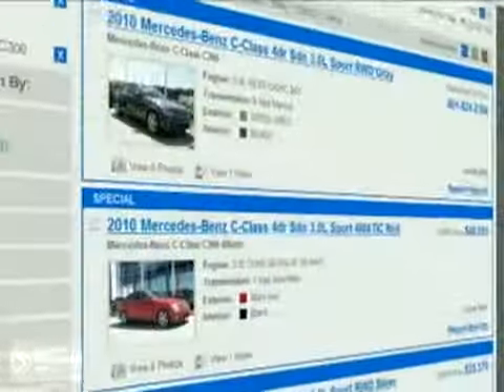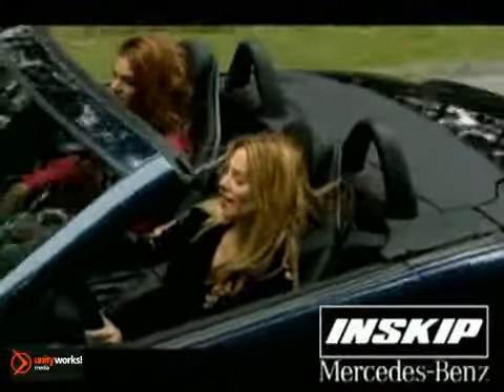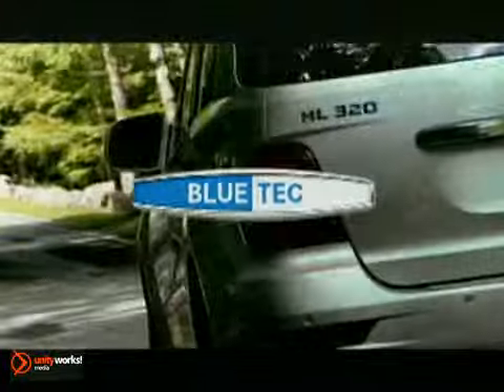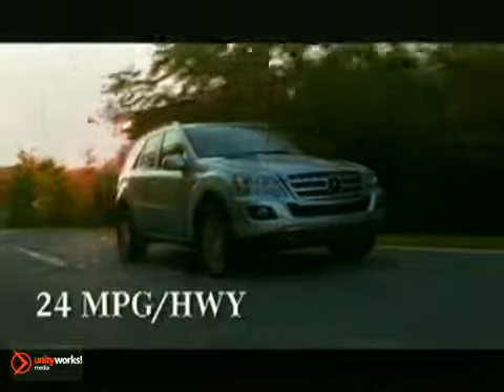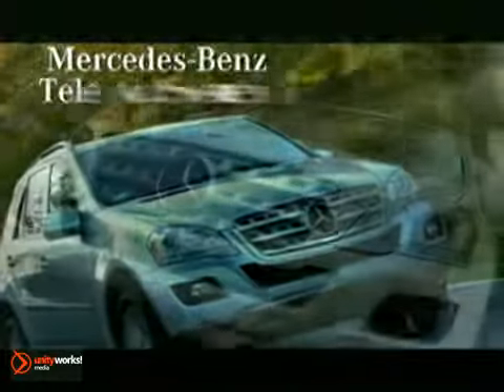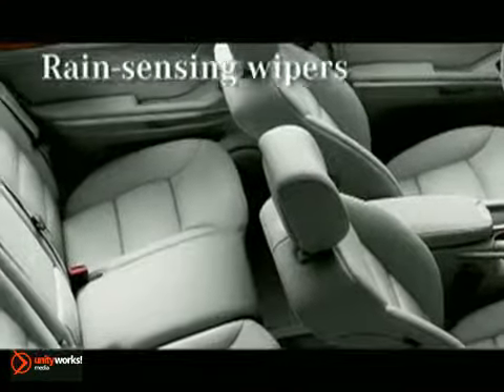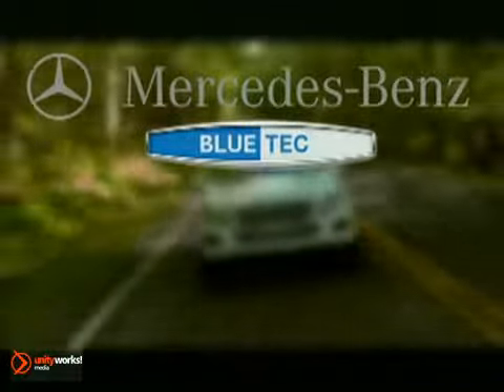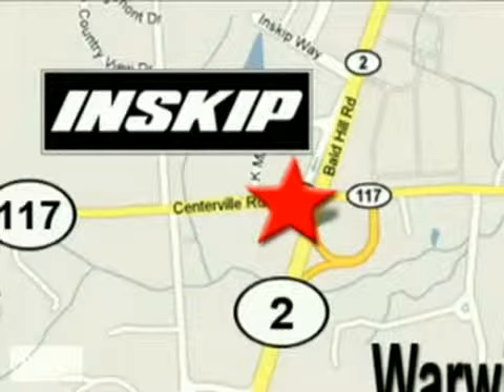INSKIP MERCEDES - 2011 Mercedes-Benz ML-Class BlueTec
Inskip Mercedes
1557 Bald Hill Road
Warwick RI Providence RI, 02886

Inskip Mercedes-Benz is the leading Mercedes-Benz dealer in Rhode Island. Your satisfaction is our goal.

Call our friendly staff today to learn about our latest Mercedes-Benz specials, demo a car, get details on any vehicle, request a brochure, discuss your trade-in or even talk financing on your next car. We are here to help you.

Still deciding on which Mercedes-Benz you'd like to be driving? Are you comparing lease programs or internet specials? Maybe you simply want the best price on a new or used car? For all of this and more, look no further than Inskip Mercedes-Benz. Our team is professional, offers you a no-pressure environment and operates with the quality you expect from a Penske Automotive dealership. We look forward to helping you with your next new or used car.